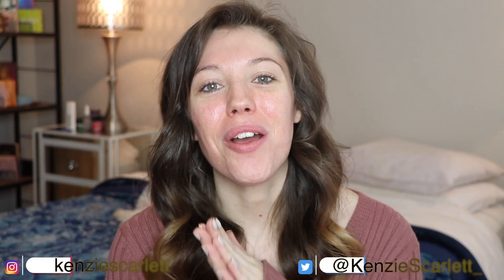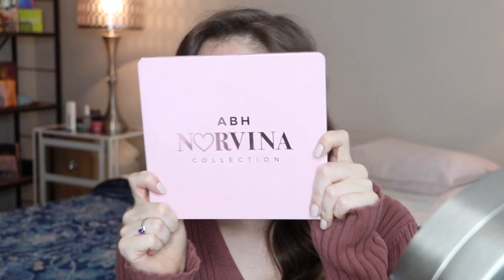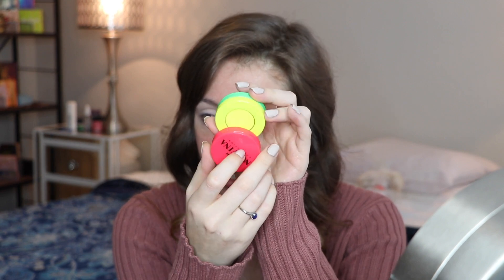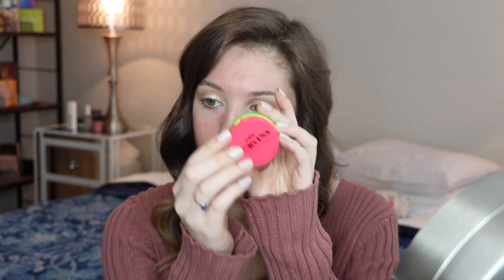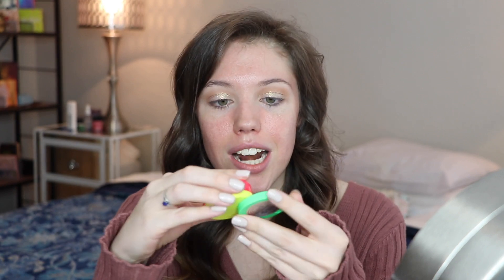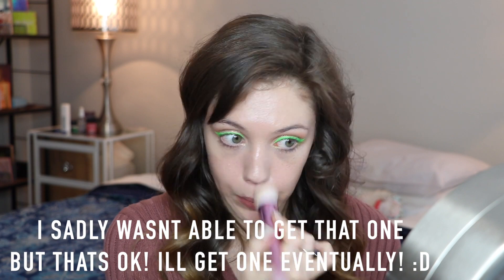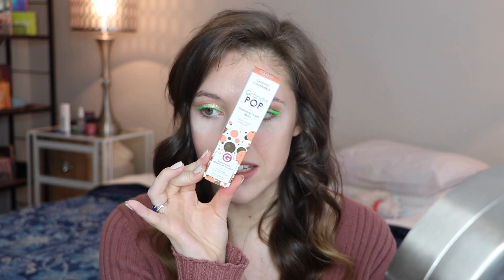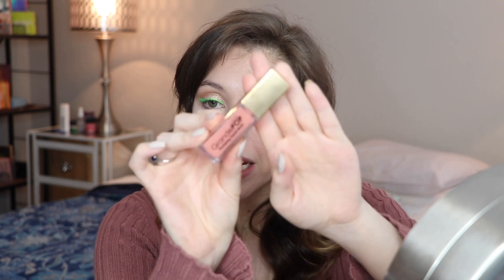TESTING OUT ALL BRAND NEW MAKEUP! | Kenzie Scarlett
Oh, why hello there! Welcome! My name is Kenzie! This channel is a place where anybody can come, relax, chill out and watch some really fun makeup & lifestyle videos! Today we are playing, testing, trying out soooo much more new makeup! Im super excited and i hope you like the video! :D

* MAKEUP WORN
Face:
Ilia Super Serum Skin Tint SPF 40 Foundation// Formorsa
Colourpop Pretty Fresh Concealer// Light 33 C
Pat McGrath Sublime Setting Powder
Fenty Beauty Cheeks Out Freestyle Cream Bronzer// Butta Biscuit
Grande Cosmetics Plumping Liquid Highlight// French Pearl
Grande Cosmetics Plumping Liquid Blush// Sweet Peach

Eyes:
Anastasia Beverly Hills Eye Primer
Norvina Pro Palette Volume 4
Norvina Electric Cake Liner// Electric Lime
Kevyn Aucoin The Expert Mascara

Brows: Micro-Fluff Sculpting Brow Cream// Universal Taupe

Colourpop Lux Lipstick// Bikini Bottom
Anastasia Gloss// Nood